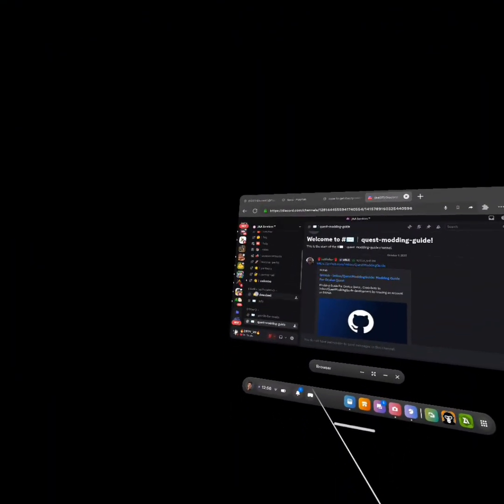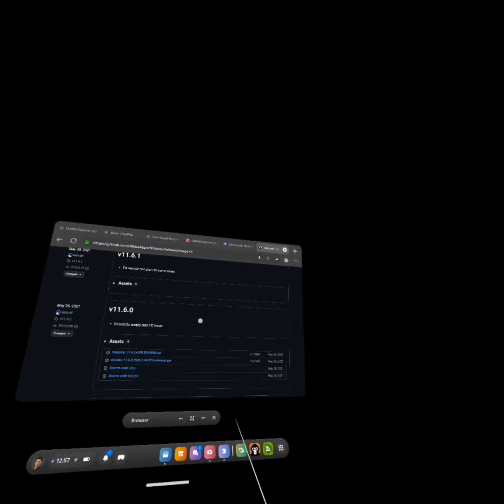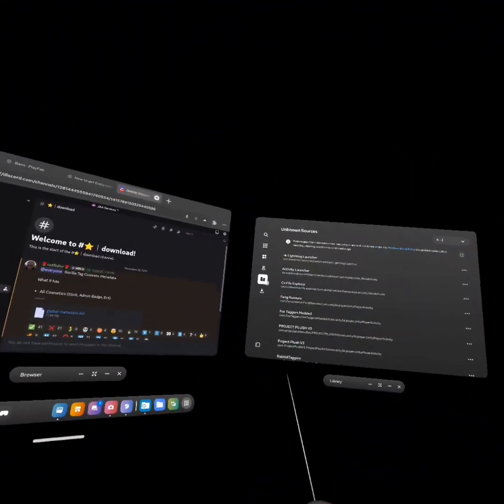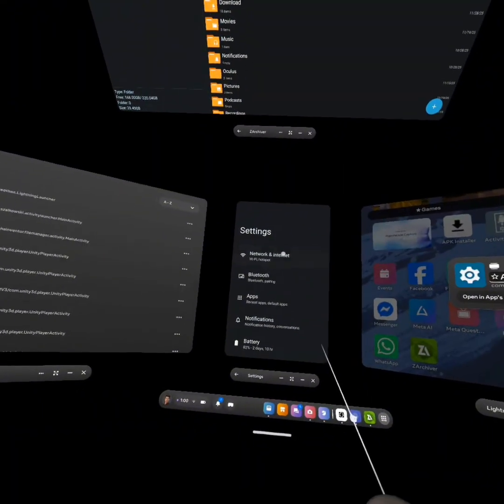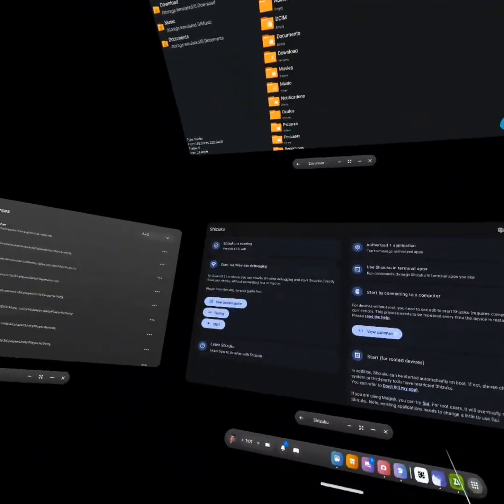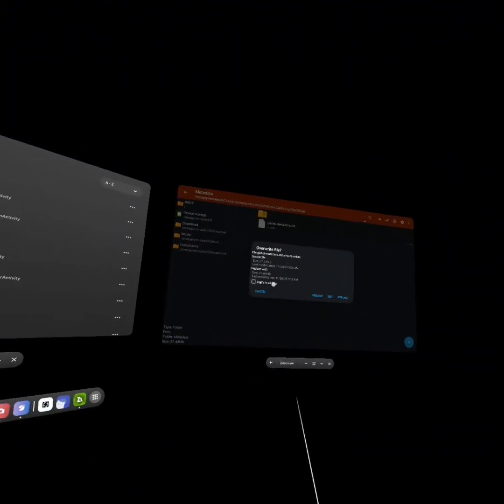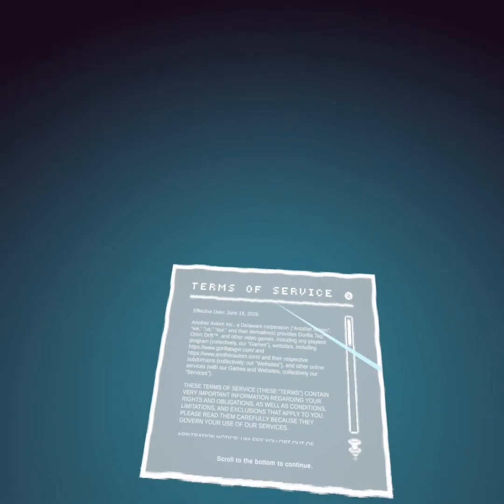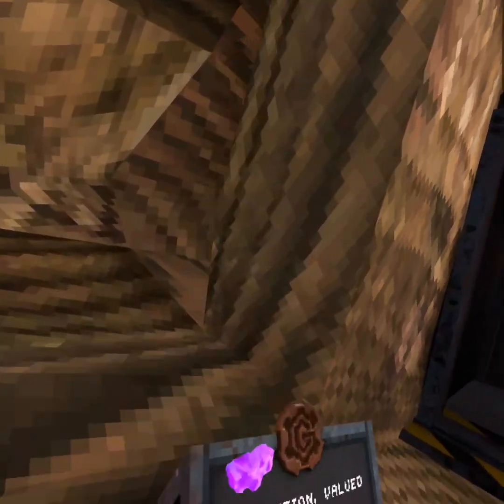How To Get Every Cosmetic In Gtag